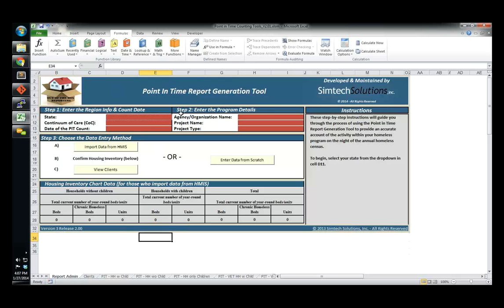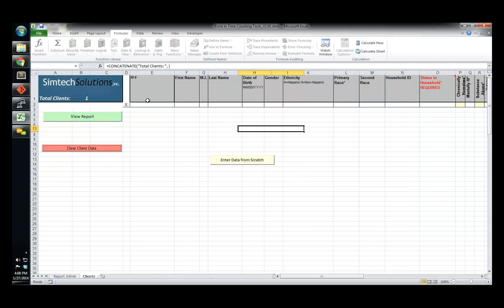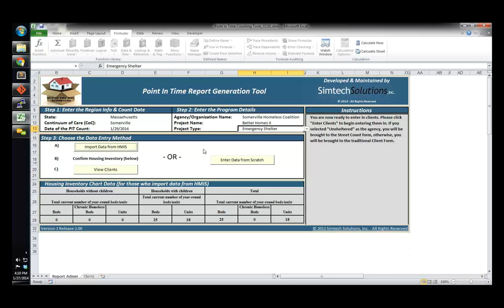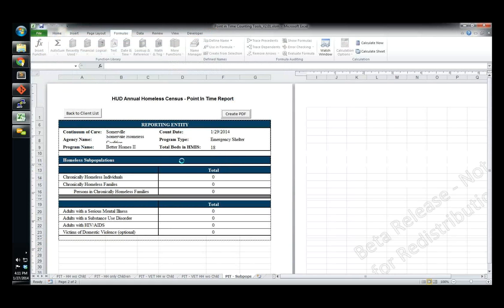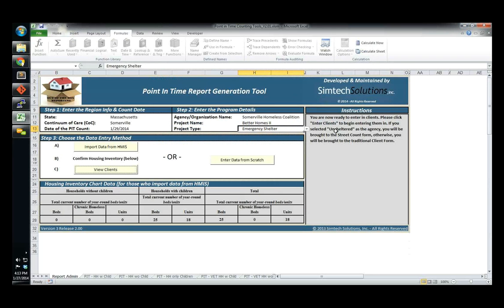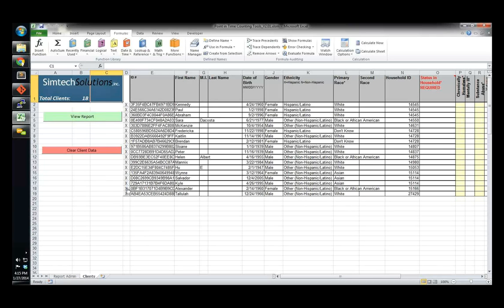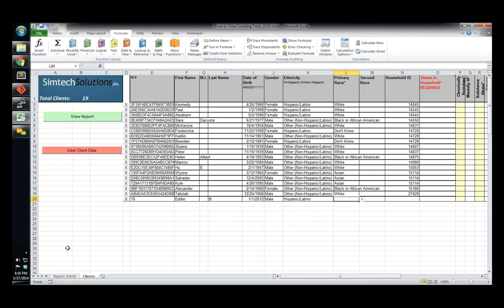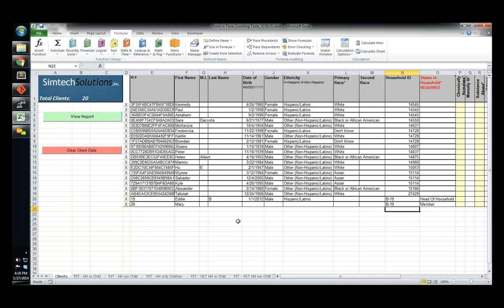Point in Time Reporting Tool Webinar